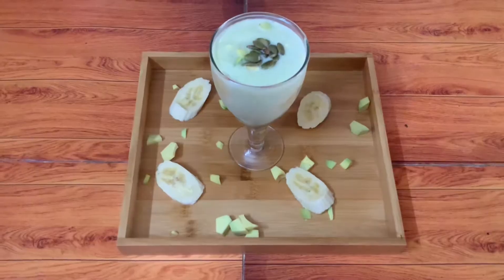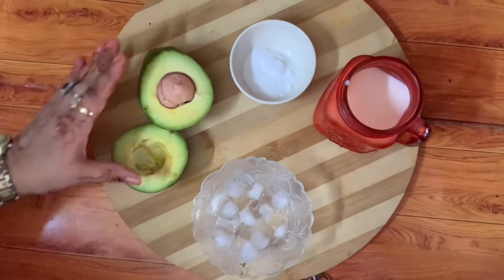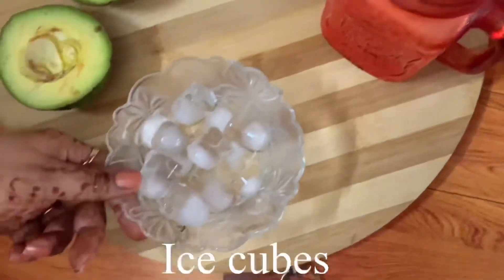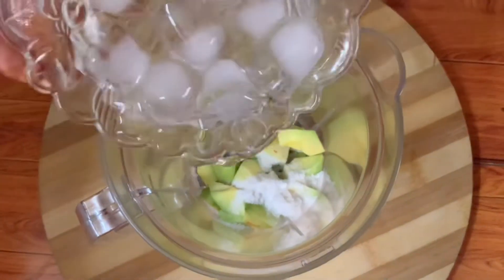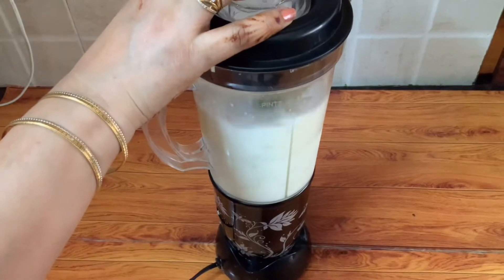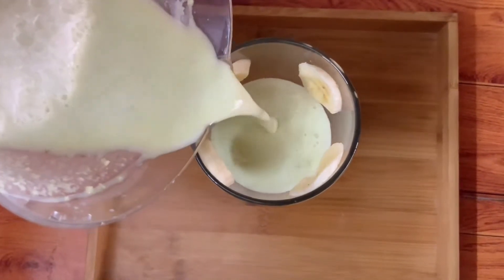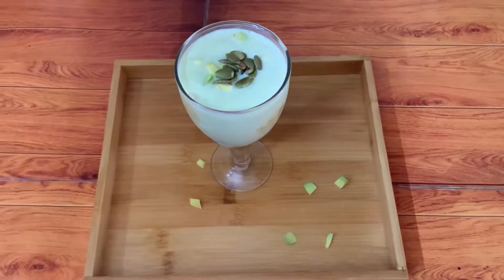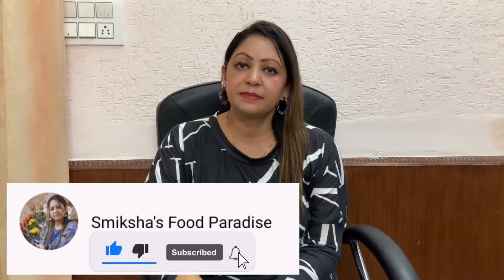एवोकाडो मिल्कशेक || Avocado Milkshake || Food Paradise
Avocado milkshake :-
Ingredients:-
Avocado 1
Powered sugar 2tsp
Ice cubes
Milk 1cup